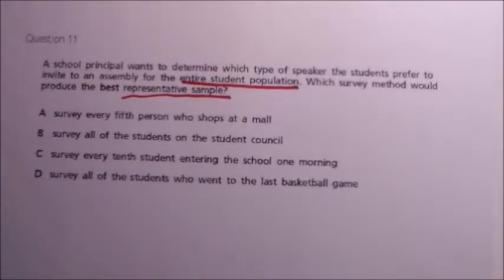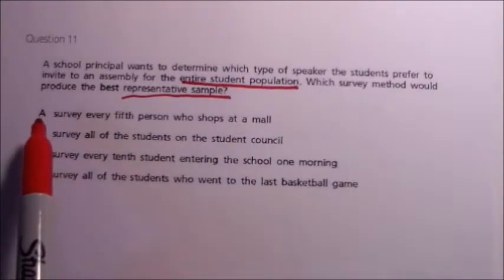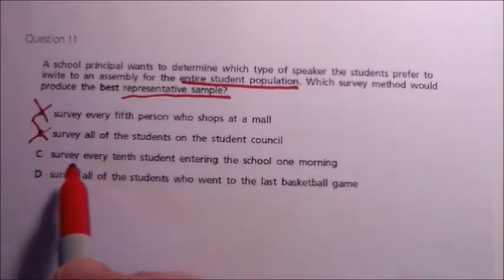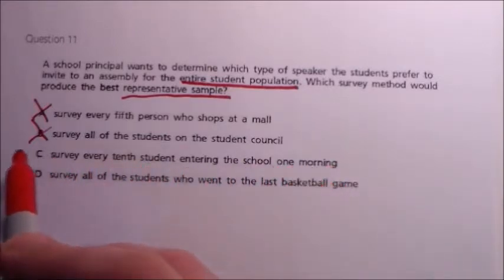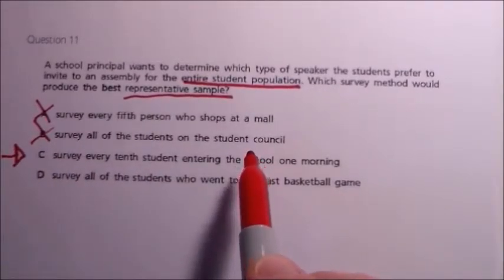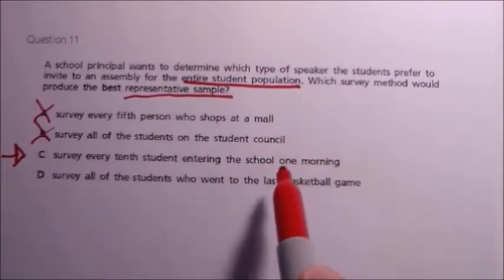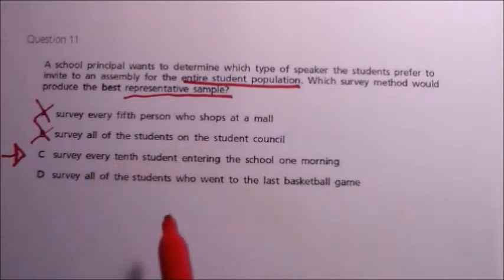Homework 26 Question 01